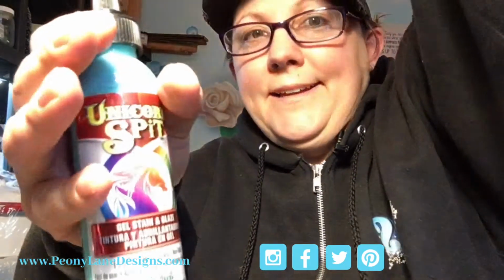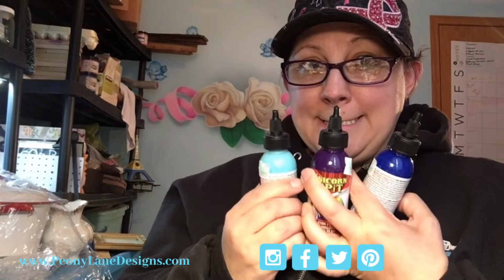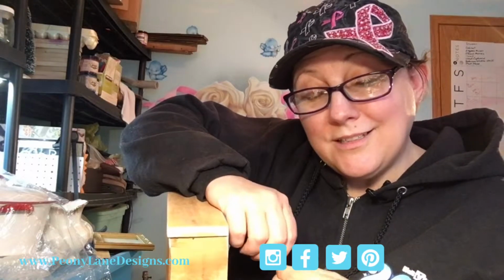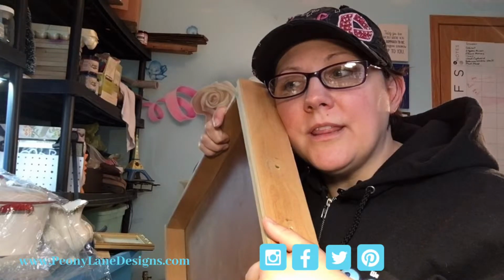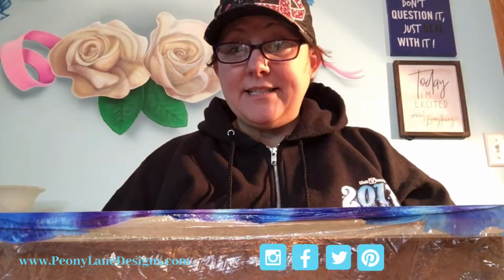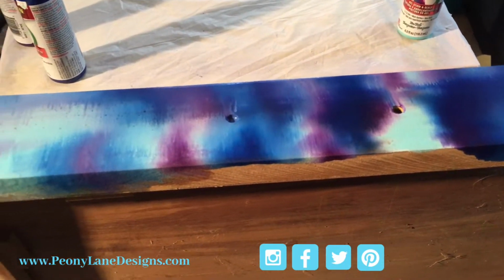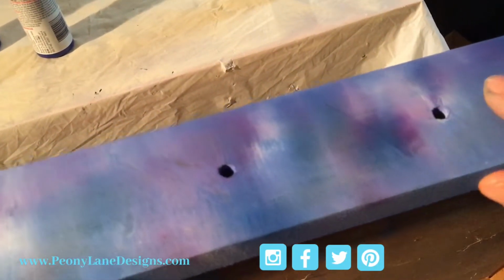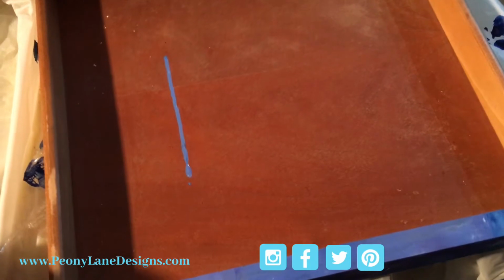Trying Unicorn Spit for the First Time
Trying Unicorn Spit for the First Time - I've always wanted to try Unicorn Spit but I've been worried about the smell of Jasmine since I'm scent sensitive.  I love the vibrant colors, so I finally got past my hesitation and tried it!